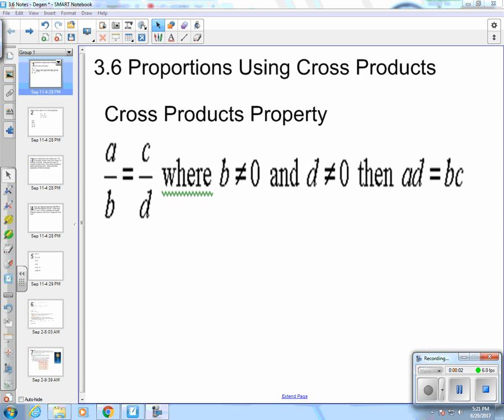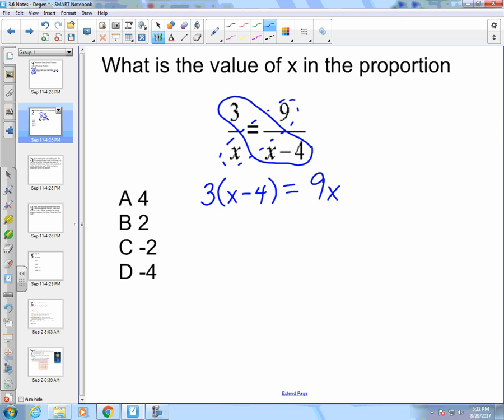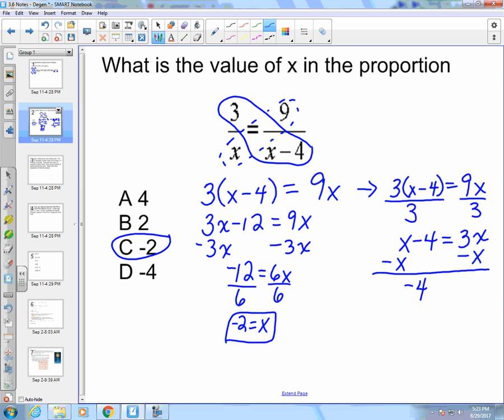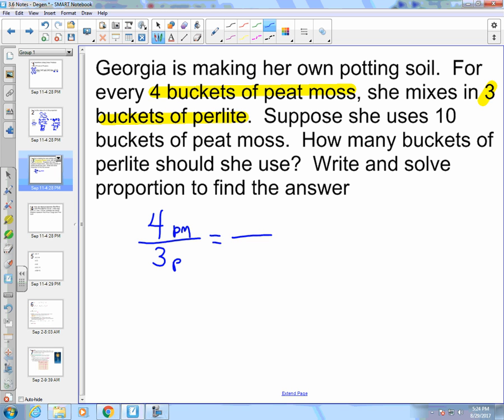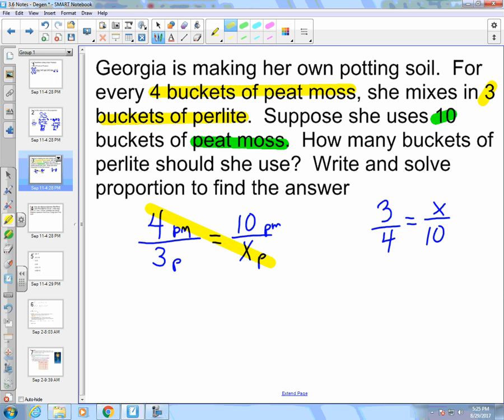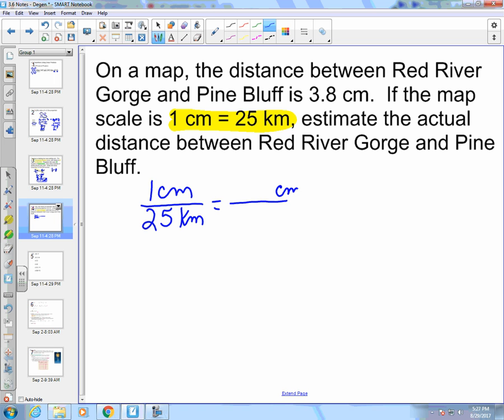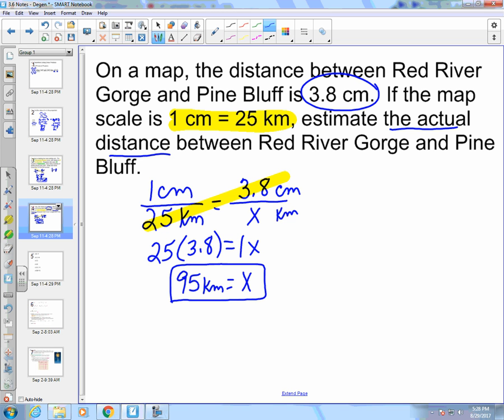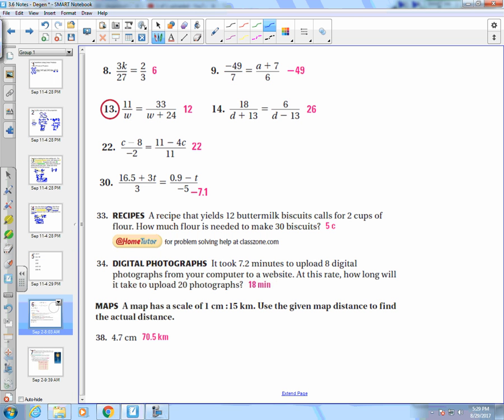3 6 Notes